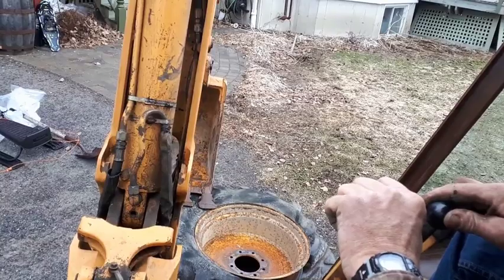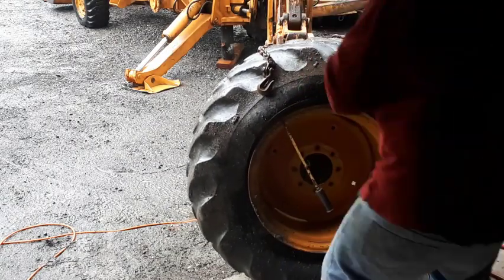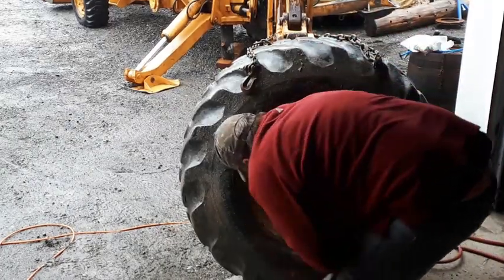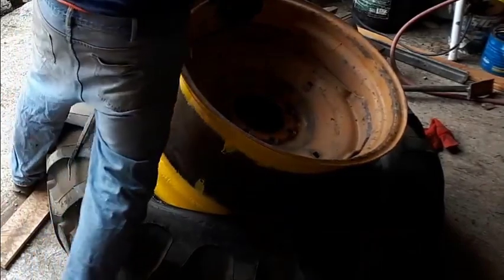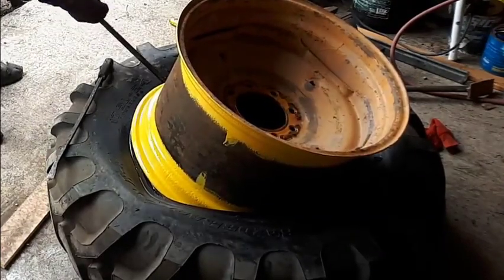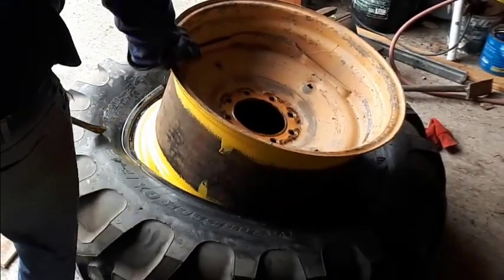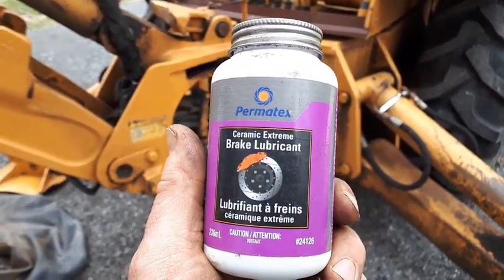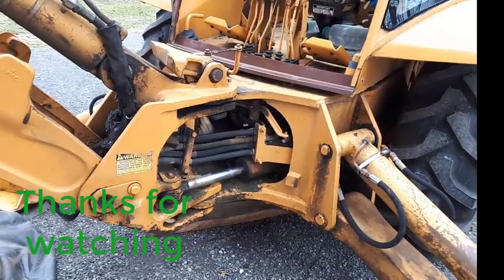Case 580K Tire Change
One tire went flat on the backhoe and there is no fixing it. I found a four inch hole in the tire and tube. The old Firestone tires will be replaced with Primex Razor Backs GX R-4. I remove the old tires, wire brush sand and paint the rims. The new tires get installed and we are back in business. Going back to tubeless tires means we have to do a really good job cleaning up and painting.